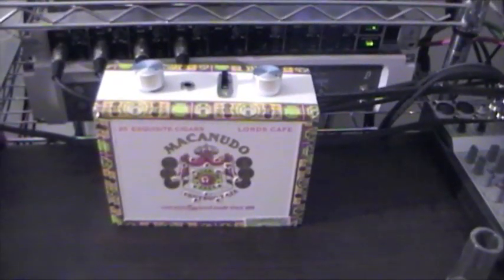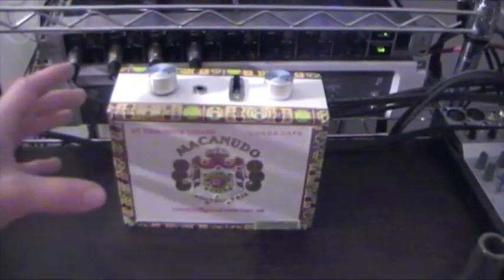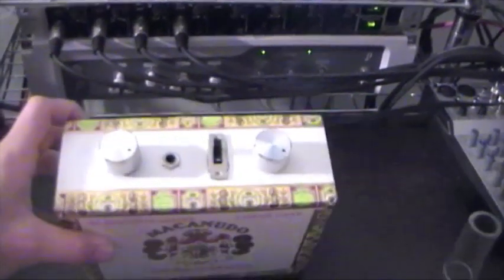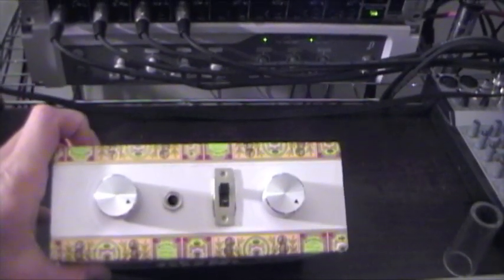$10 DIY Cigar Box Guitar Practice Amp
A simple guitar practice amp made using a cigar box. Based around the LM386N Audio amplifier chip. All the components can be found at radioshack for around $10.